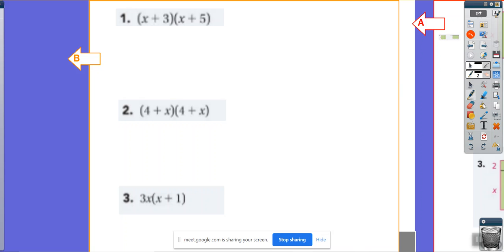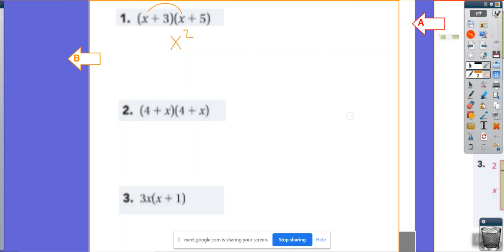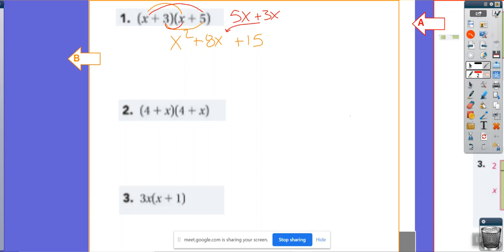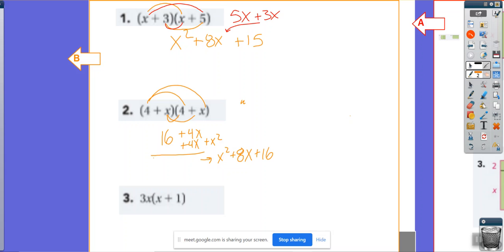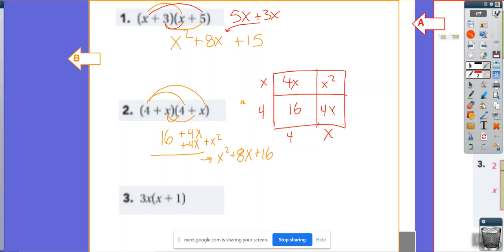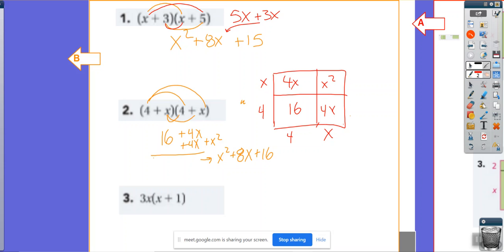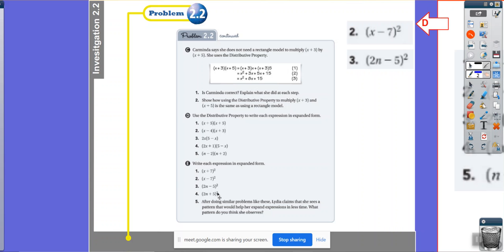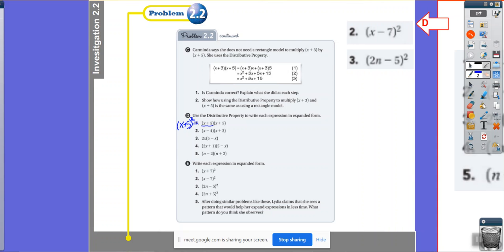FFPC Inv 2.2 Part B summary, launching parts D and E